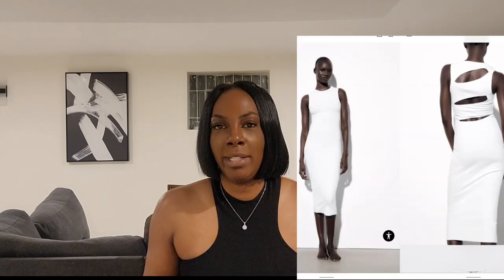How to Elevate your Basic pieces